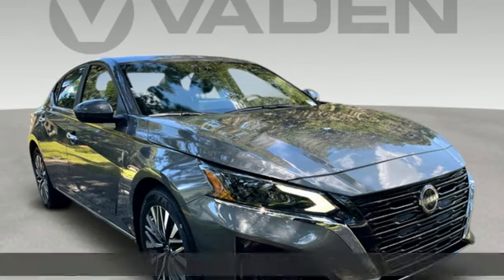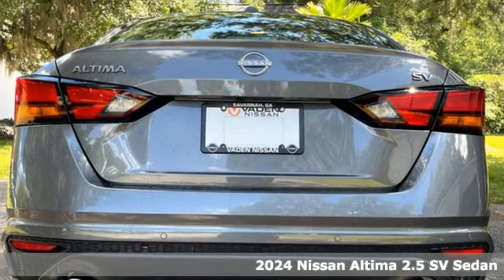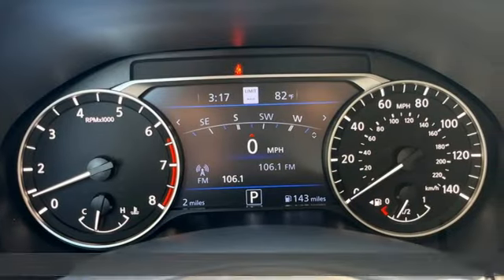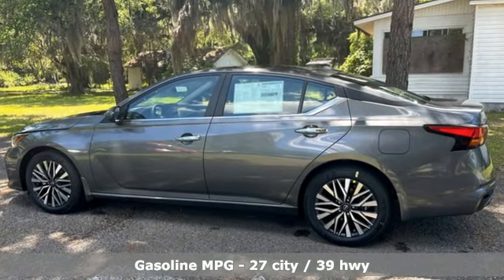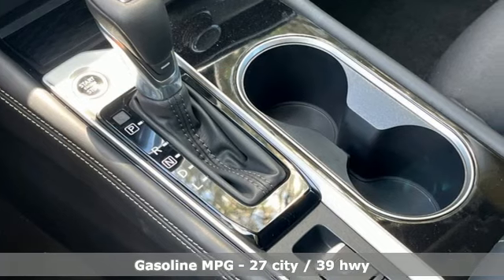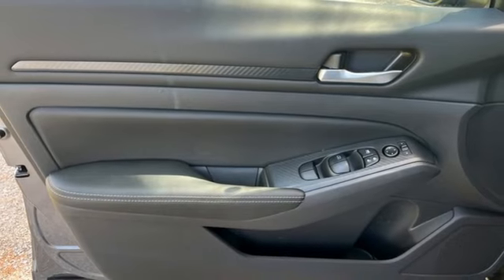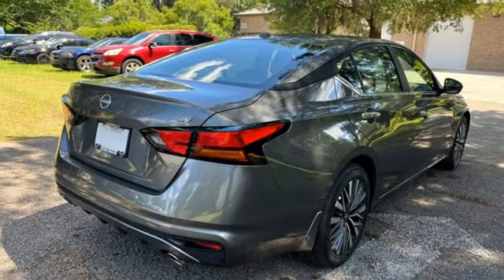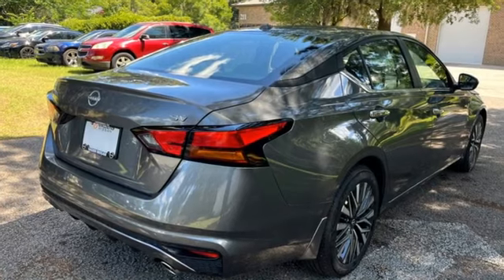2024 Nissan Altima Savannah, GA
Year: 2024
Make: Nissan
Model: Altima
Trim: 2.5 SV
Engine: 2.5L 4-Cylinder DOHC 16V
Transmission: CVT with Xtronic
Color: Gray
Interior: Charcoal
Stock #: RN418602
VIN: 1N4BL4DV8RN418602
2024 Nissan Altima 2.5 SV

Welcome to Vaden Nissan Savannah!

Vaden Nissan Savannah has a long history in the area, but what makes it special is the ability of the employees to hold strong to their roots.
Twelve years later Mr. Vaden's success led him to the idea of expanding and adding other franchises, and Today, the Vaden family operates 10 dealerships in Georgia, South Carolina and Alabama with a variety of domestic and import brands.
Address:
10421 Abercorn Street